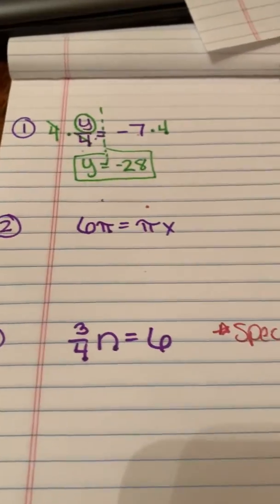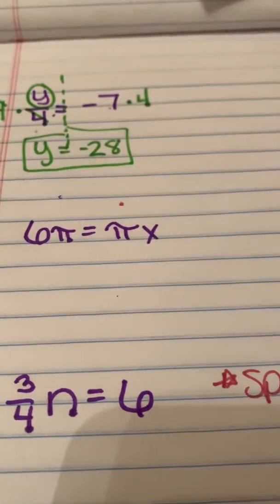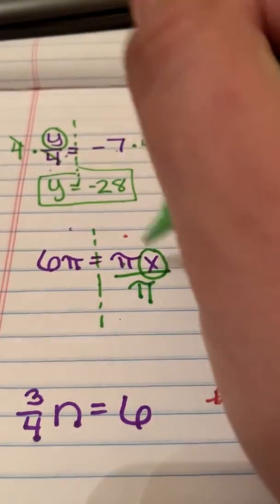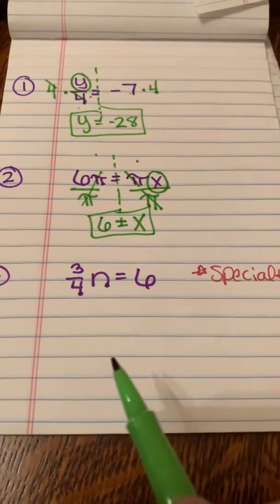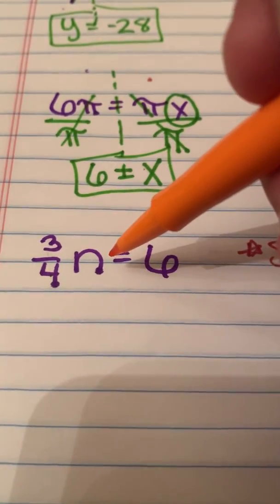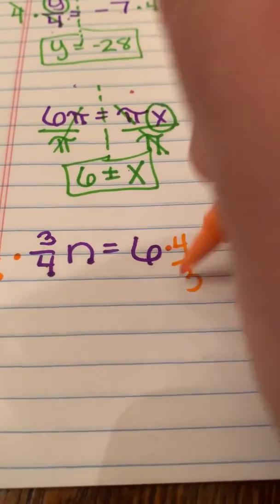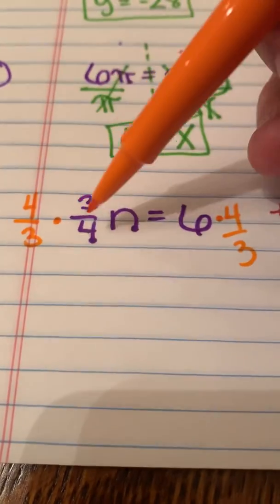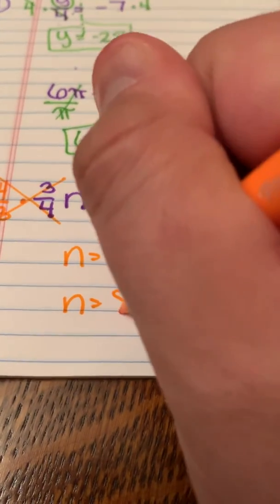Math 7: Week 2 (4)